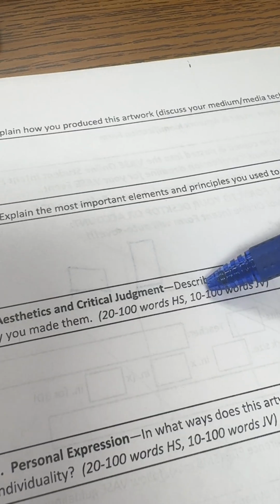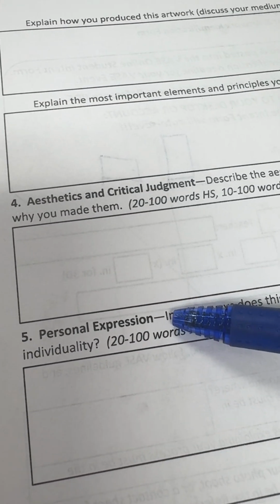VASE: Intent Form Help